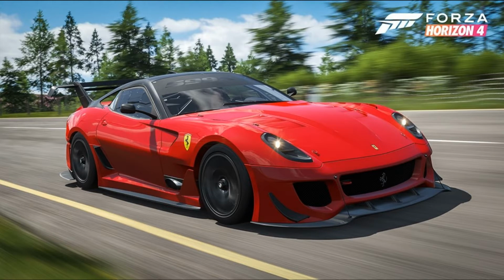Forza Horizon 4 - 200mph cars - Flat out speed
Forza Horizon 4 - Watch as I drive a select few cars at over 200mph. This is pure flat out speed oh yeah!